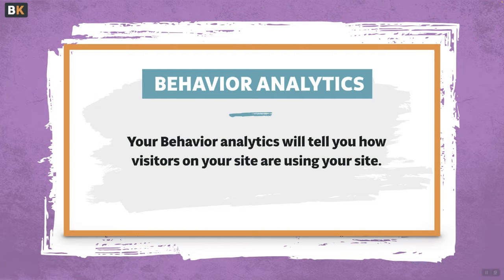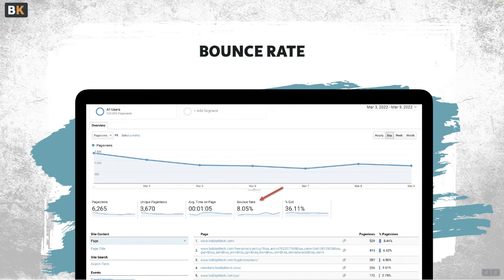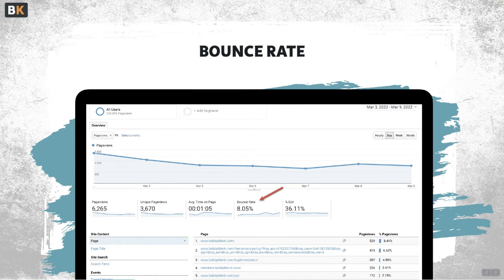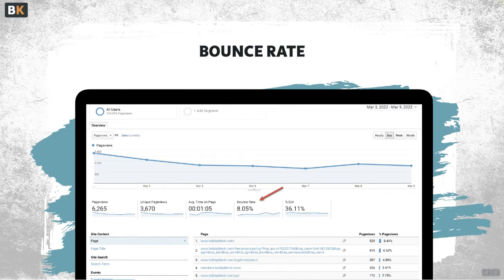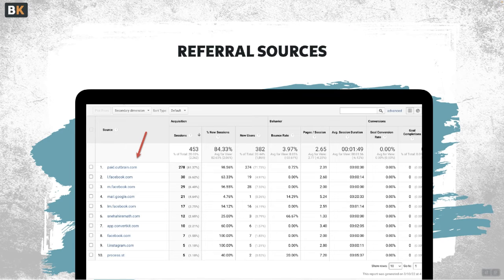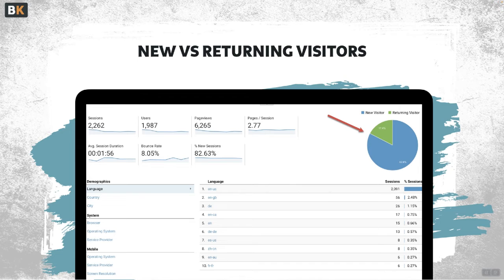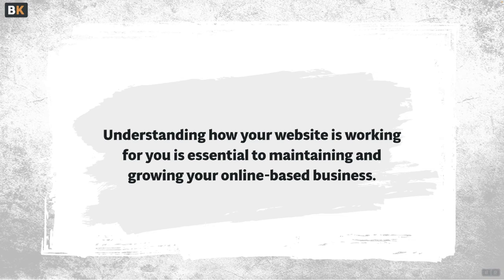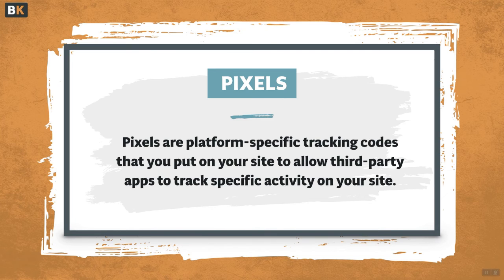BOMU: Websites - M3 L3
Lesson 3: Website Tracking
Discover what data you should be tracking for your website, what it means, and the top recommended tool for learning more about how people use your website!